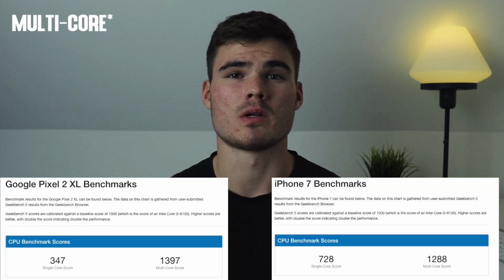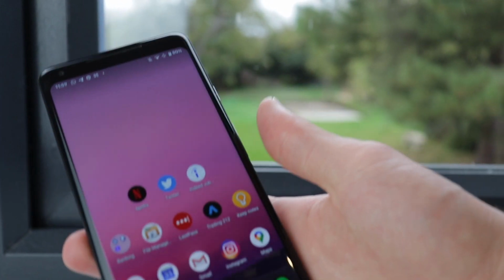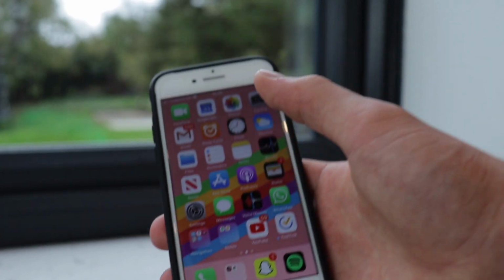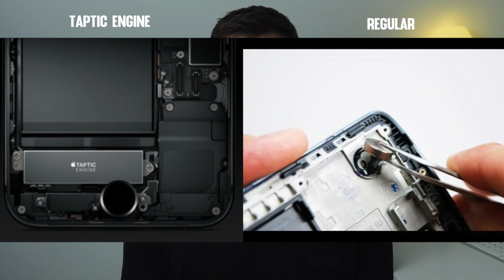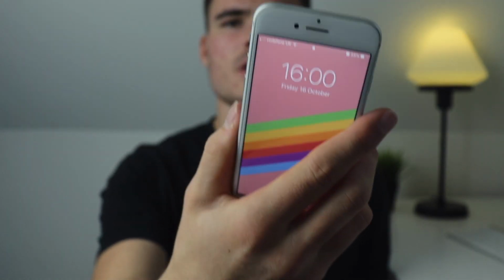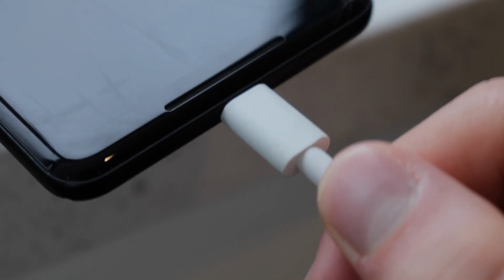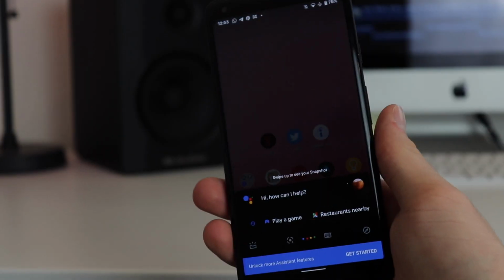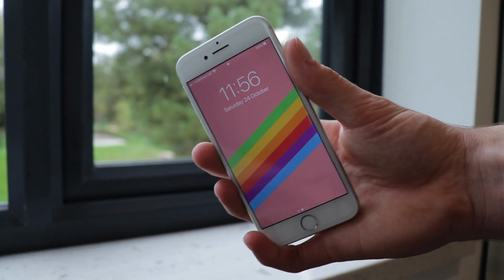Using a 2016 iPhone 7 in 2020!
►Product Links:
(Affliliate links - I recieve a small commision)
Black iPhone 7 128gb
Rose Gold iPhone 7 128gb